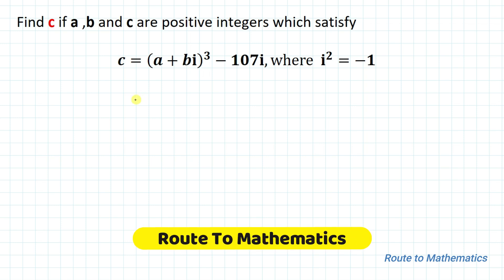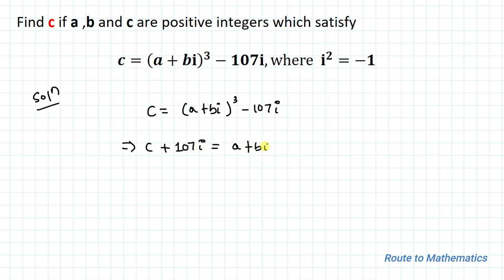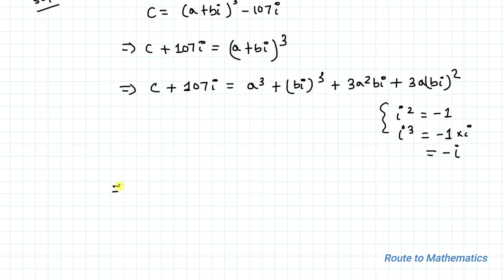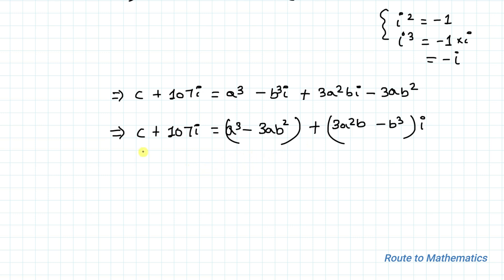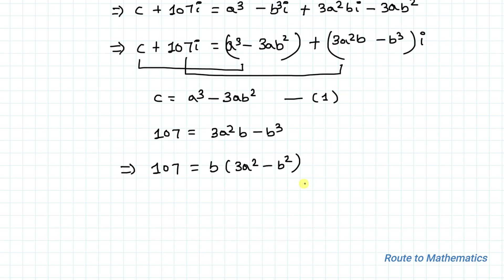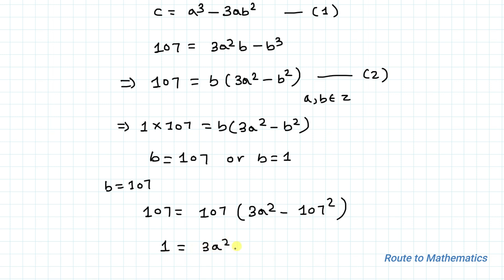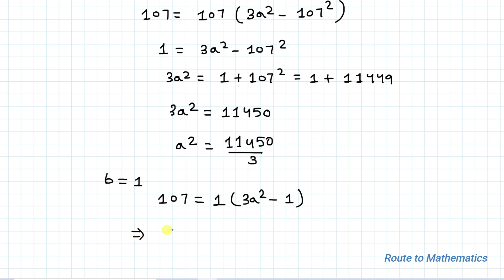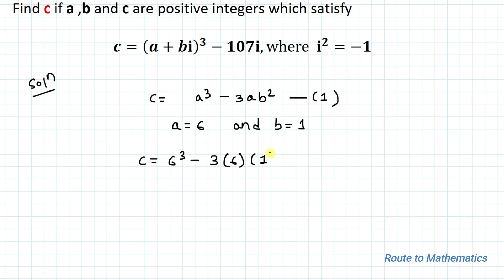Can You Find The Value of C=? From Equation Involving Complex Number | Math Olympiad